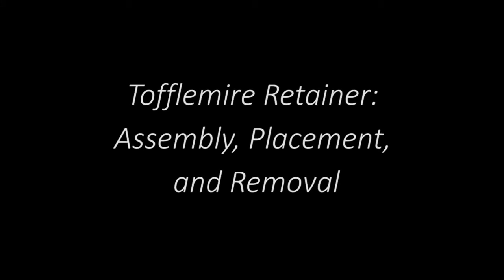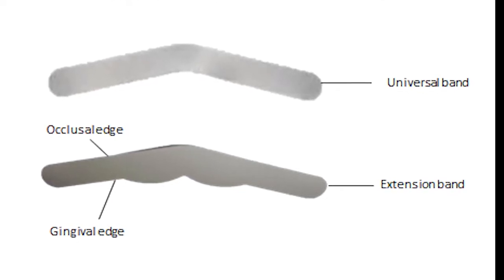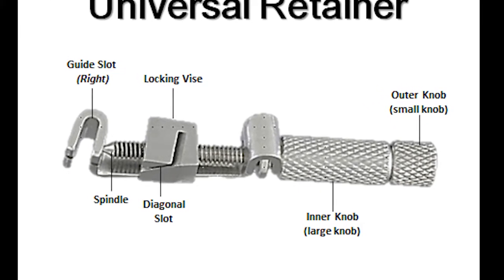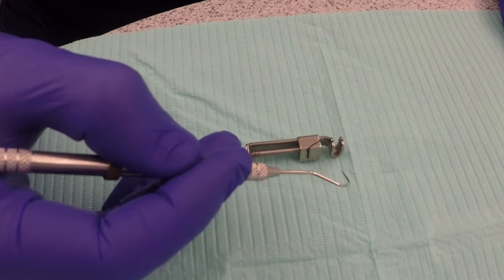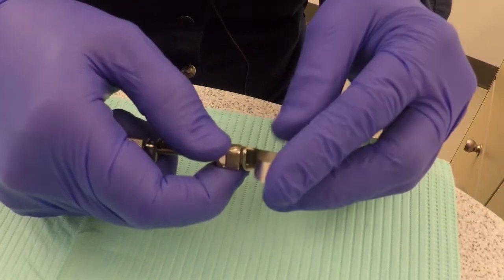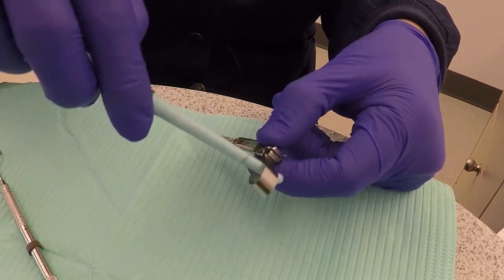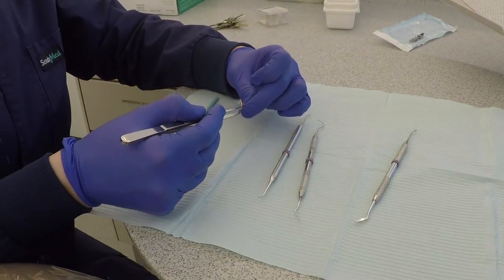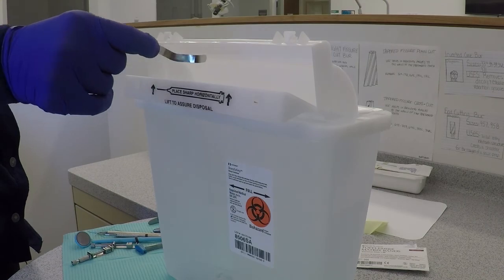Dental matrix FEB27 2 17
Teaching Video for the Dental Assistant Program
Clackamas Community College 2017